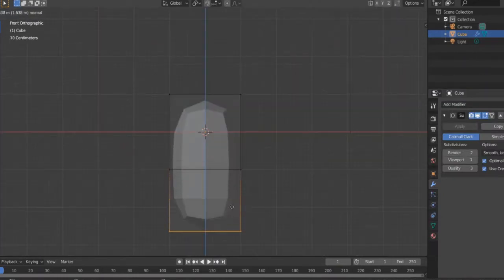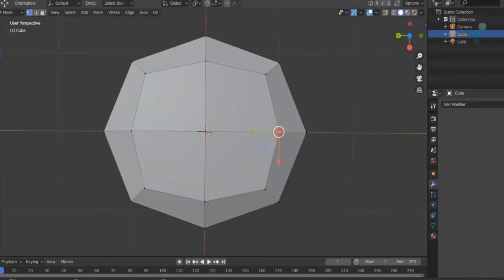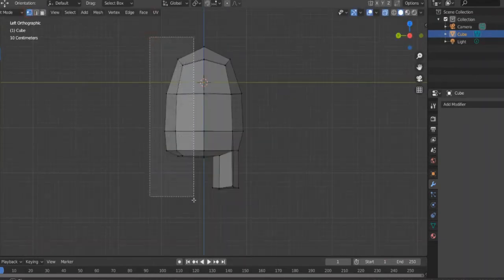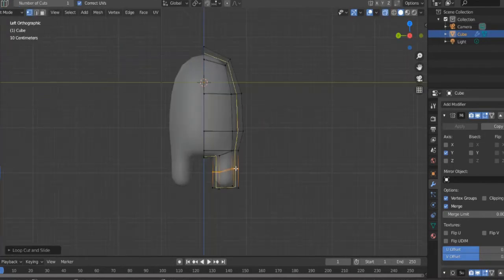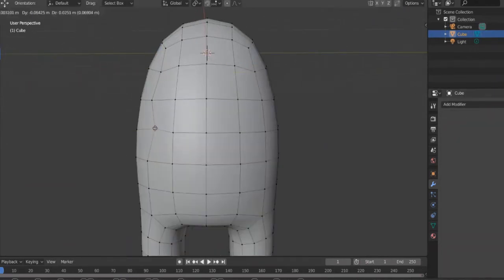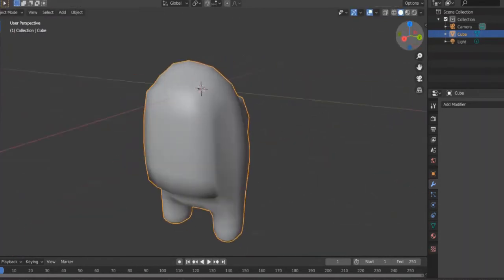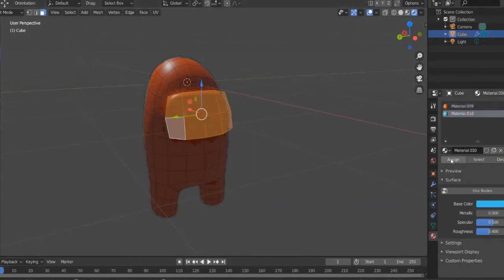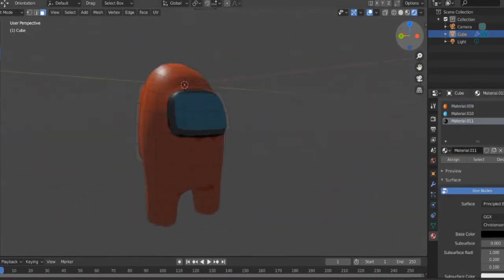Among Us Game Character - Blender Tutorial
Learn how to create a 3D Among Us game character in this blender tutorial. This video will teach you how to model among us game character in blender quickly. No useless commentary, just straight to the point. Also comment if you have any questions and tutorial suggestions :D